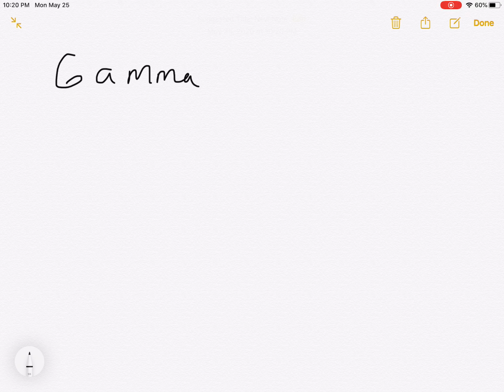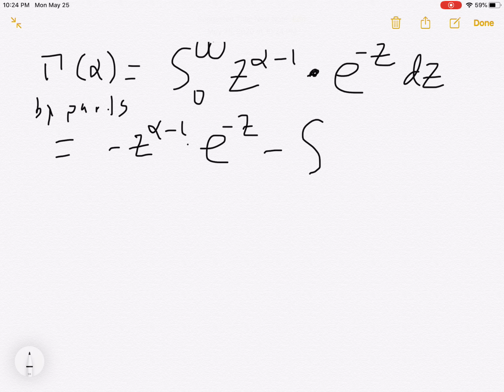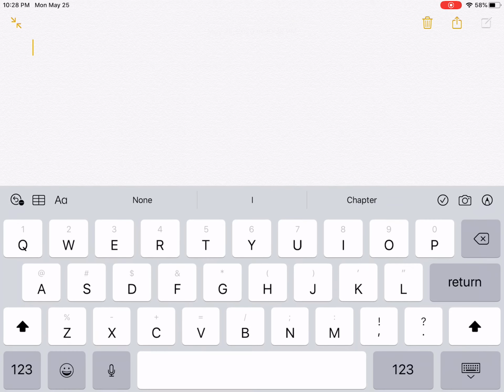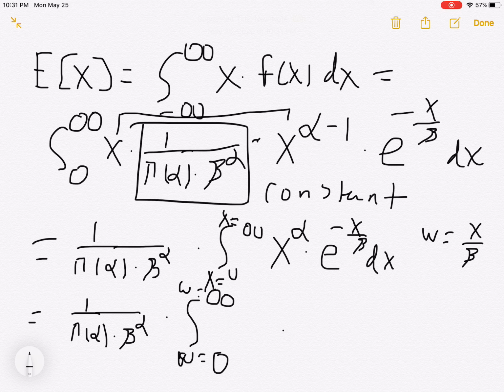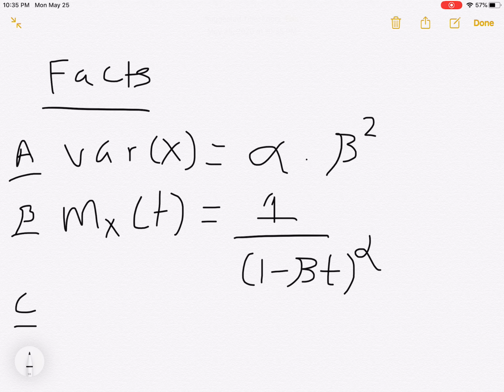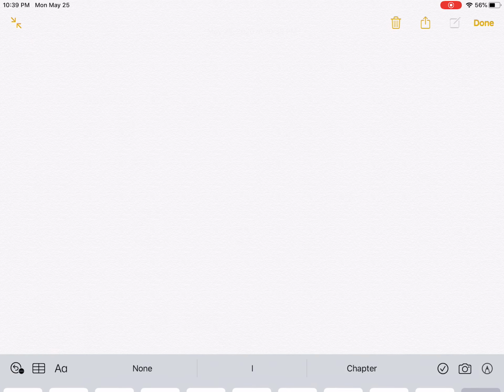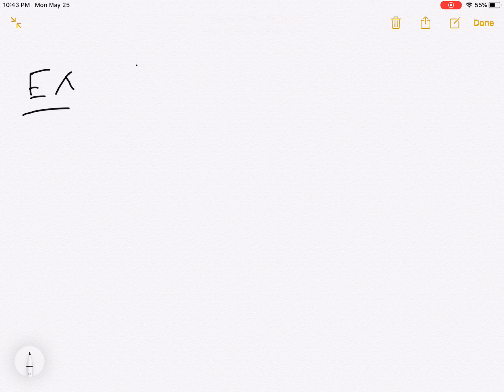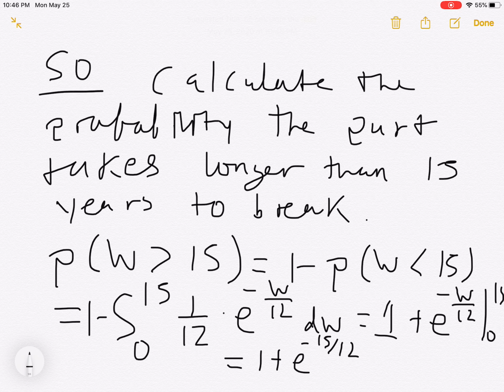Gamma and exponential distribution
Calculations of probability, expected values, and other properties are discussed.